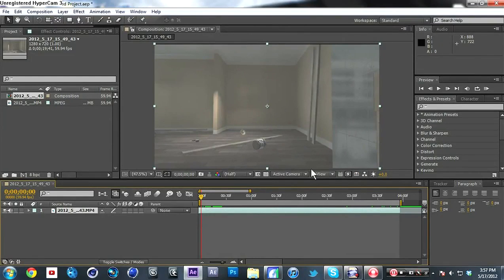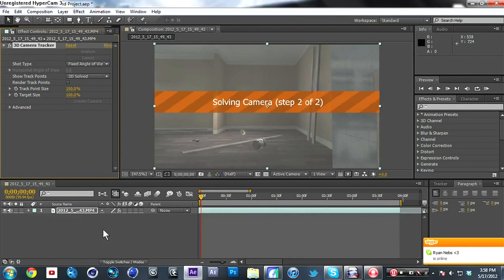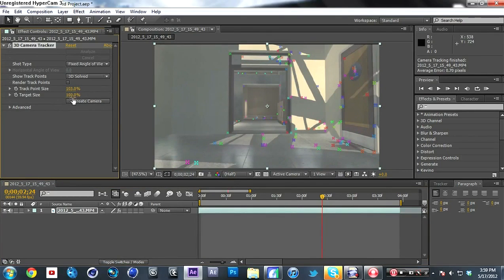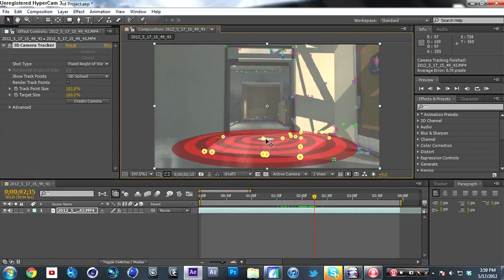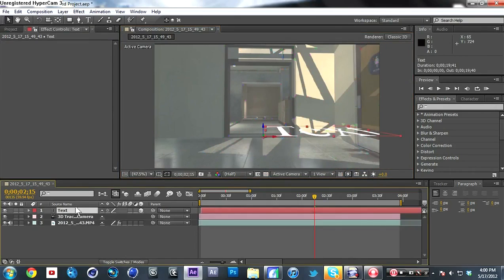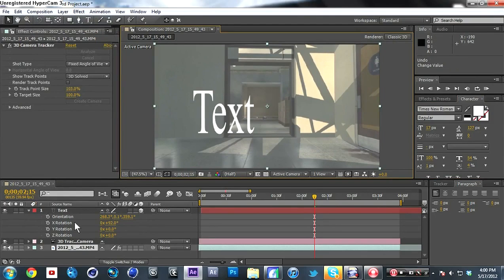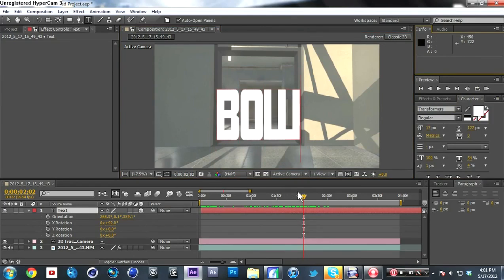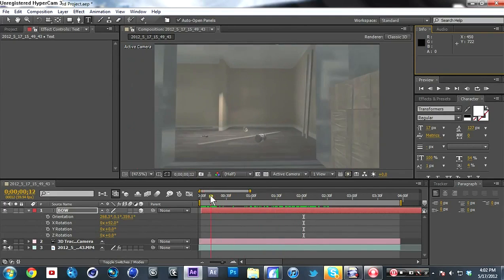After Effects CS6 Motion 2D Tracking Tutorial | By cD BoW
Thanks to bow for uploading today